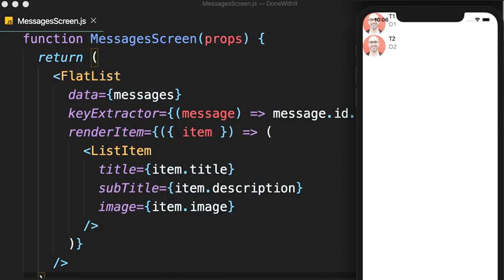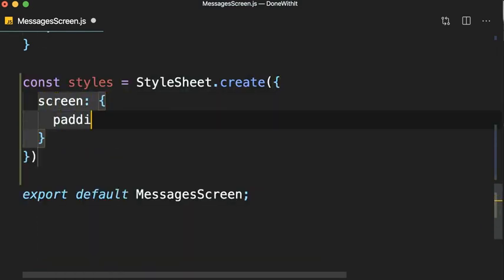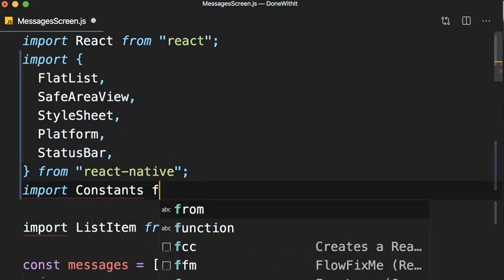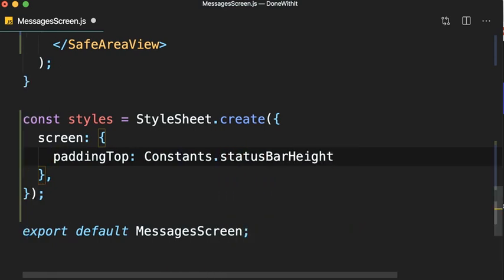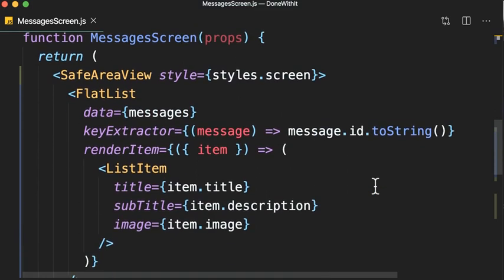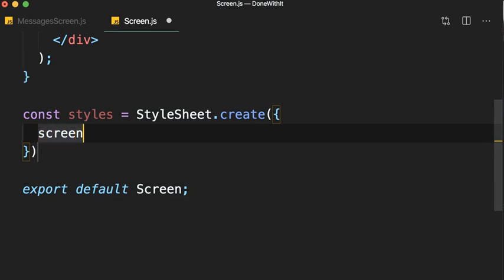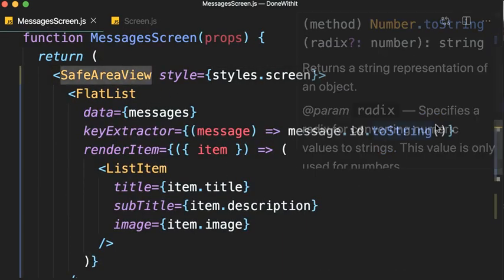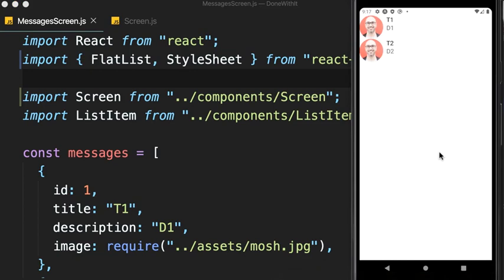3 Extracting the Screen Component